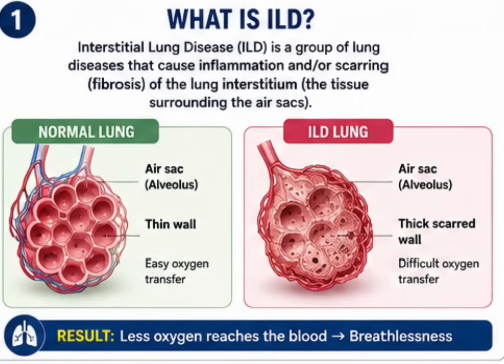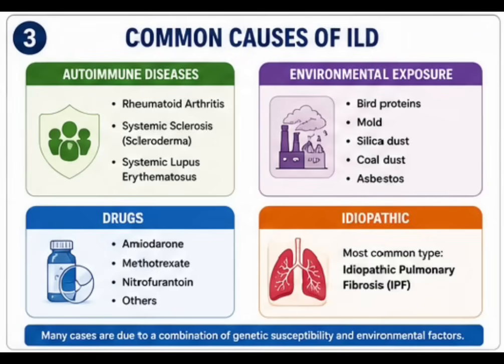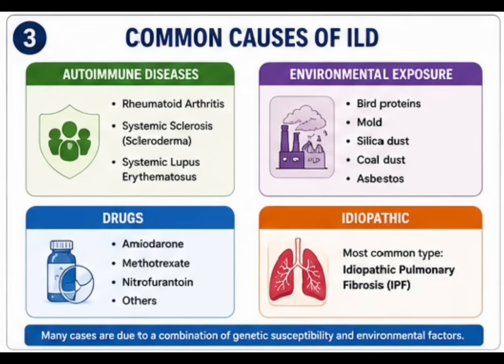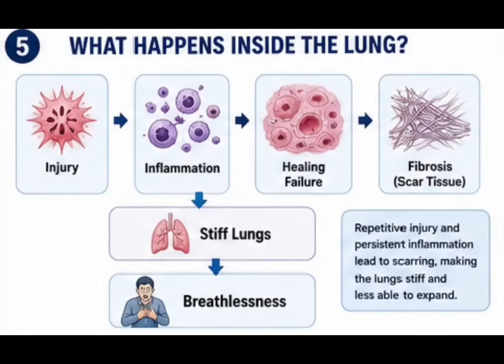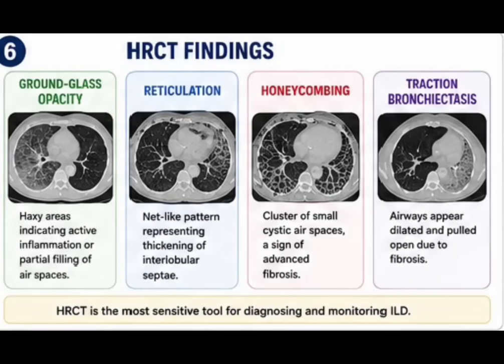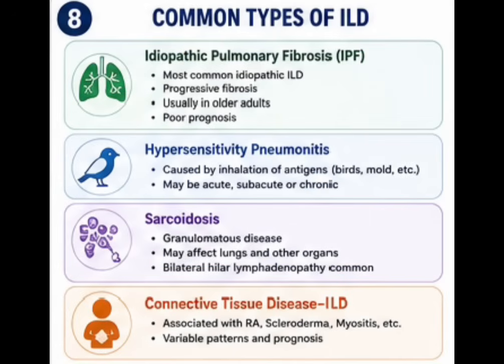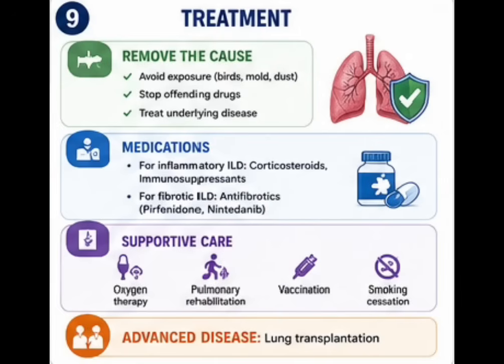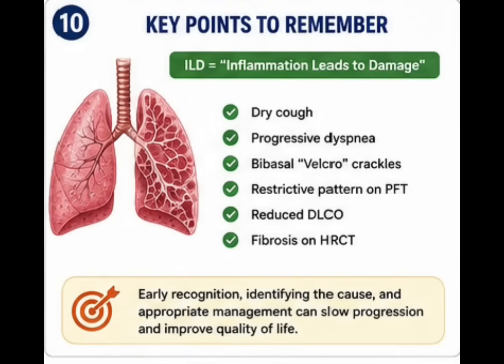Interstitial Lung Disease